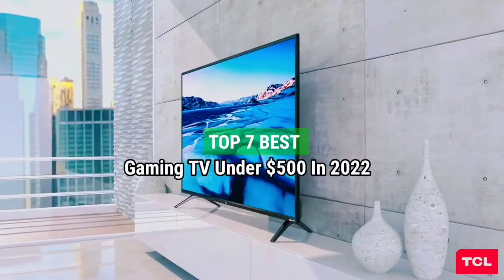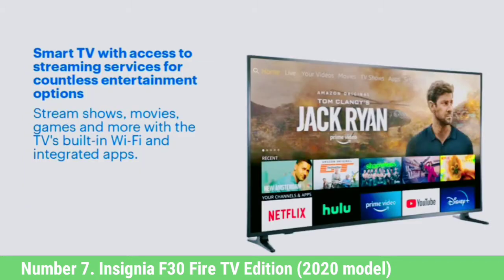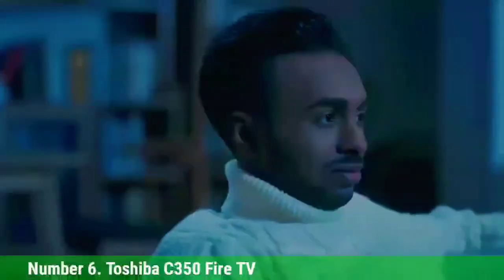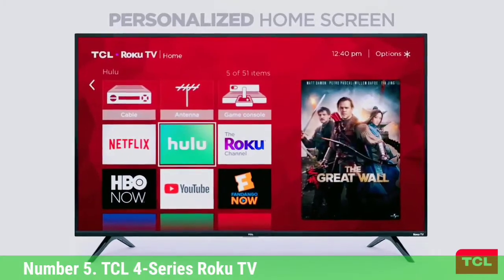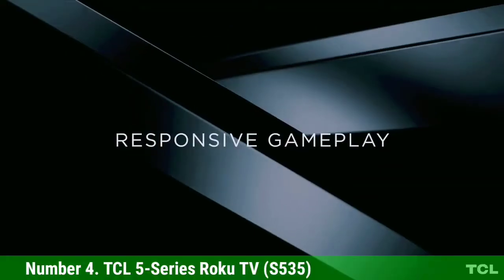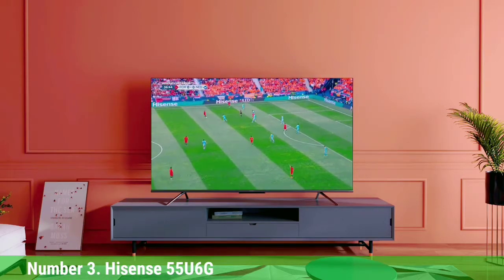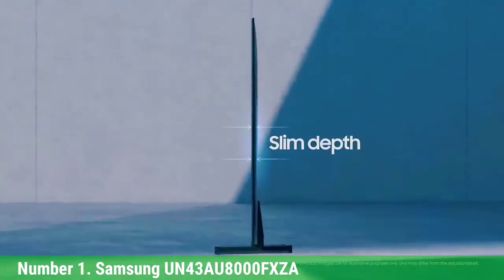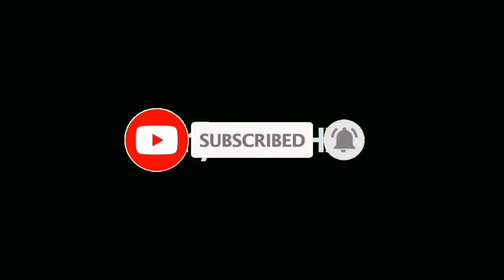Top 7 Best Gaming TV Under $500 In 2022